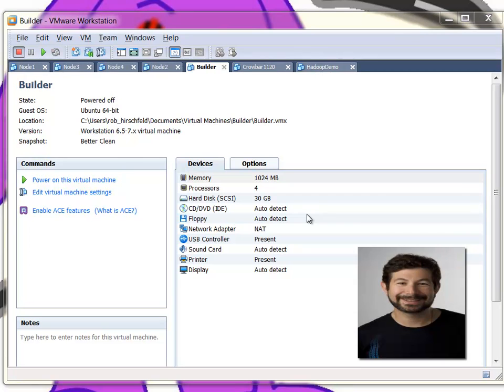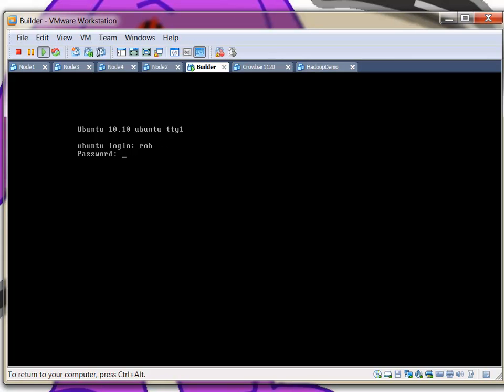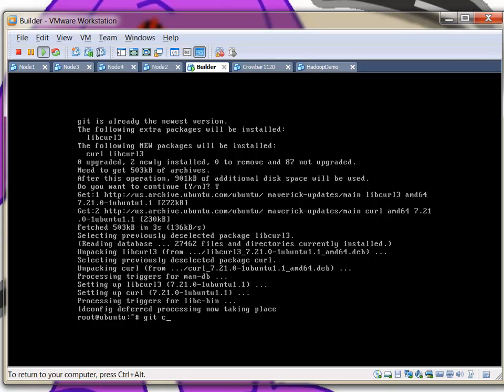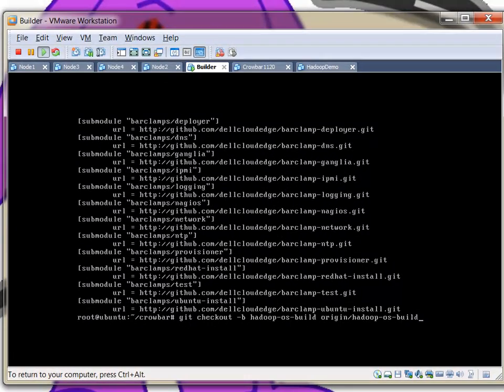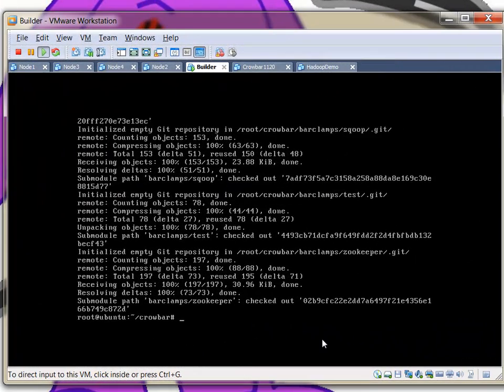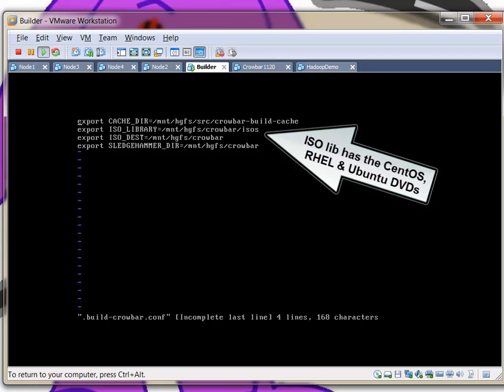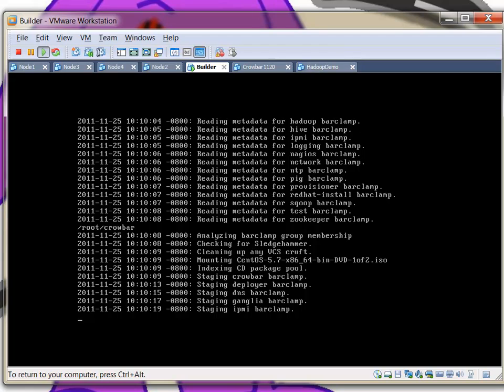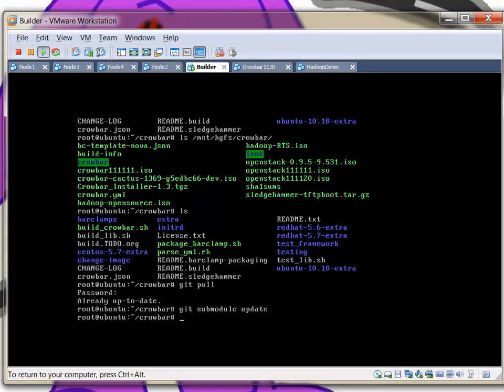Advanced Crowbar Build (local)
Shows how to build a Crowbar v1.2 ISO using advanced techniques on a local desktop using a virtual machine.